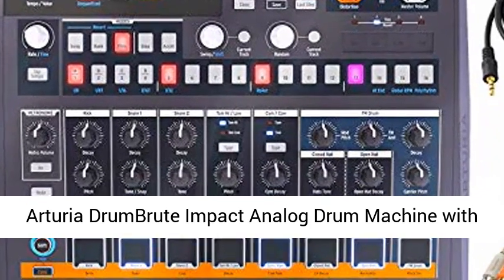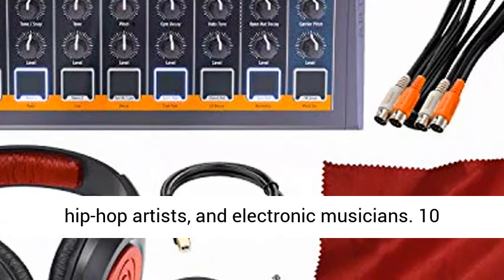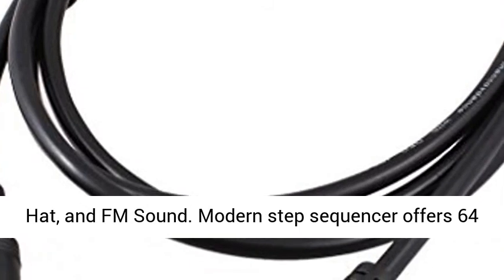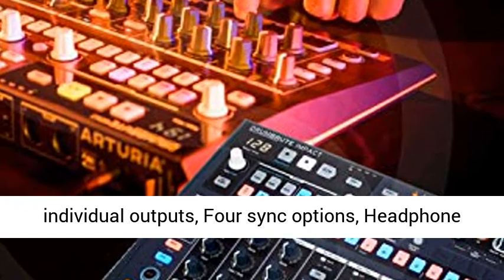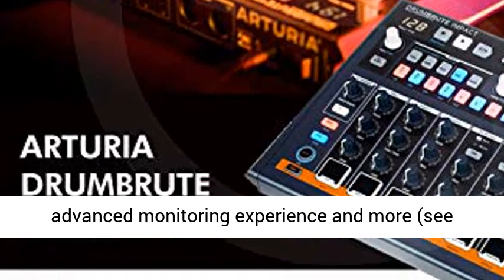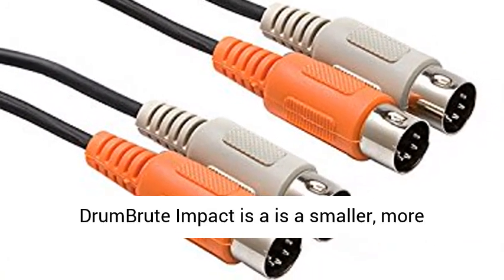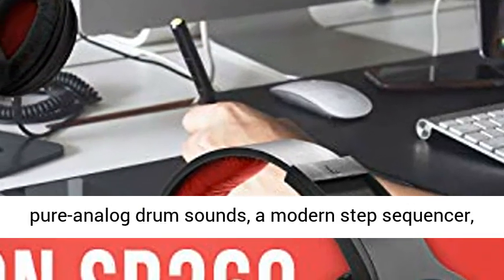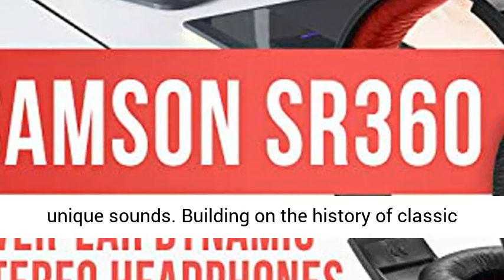Arturia DrumBrute Impact Analog Drum Machine with Headphones and Accessory Bundle - Overview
For modern indie-rock bands, dance music producers, DJs, hip-hop artists, and electronic musicians
10 pure-analog drum sounds - Kick, Snare 1, Snare 2, Tom Hi, Tom Low, Cowbell, Cymbal, Closed Hat, Open Hat, and FM Sound
Modern step sequencer offers 64 patterns with up to 64 steps each, a separate accent per drum, step repeat and more
Distortion circuit with bypass for main output, Four individual outputs, Four sync options, Headphone output
Add-on accessories in this value bundle include closed-back 35mm headphones for an advanced monitoring experience and more (see description)

Designed for modern indie-rock bands, dance music producers, DJs, hip-hop artists, and electronic musicians, the Arturia DrumBrute Impact is a is a smaller, more streamlined version of the original Drumbrute. The professional fully analog drum machine offers pure-analog drum sounds, a modern step sequencer, and a wide range of controls over pitch, decay, tone, impact, and more to allow for many new and unique sounds.

Building on the history of classic drum machines, the DrumBrute Impact’s drum sounds include Kick, Snare 1, Snare 2, Tom Hi, Tom Low, Cowbell, Cymbal, Closed Hat, Open Hat, and FM Sound. The drum machine provides a sequencer that offers 64 patterns with up to 64 steps each, a separate accent per drum, step repeat for creating looping glitch effects, song mode to chain patterns, and swing and randomness pattern effects.

Additionally, the DrumBrute has an onboard drum-optimized distortion circuit with bypass. It features a Color knob as well as four sync options including Internal, USB, MIDI, and Clock. There is a main output, as well as four outputs for Kick, Snares, Hi-Hats, and the FM Sound, plus a headphone out.

Pro Audio Bundle:

Over-Ear Dynamic Stereo Headphones – Circumaural, closed-back design with 35mm drivers, Comfort with cushioning and adjustable headband
Dual MIDI Cable, 10’
Aux Cable
USB Cable
Fibertique Cleaning Cloth